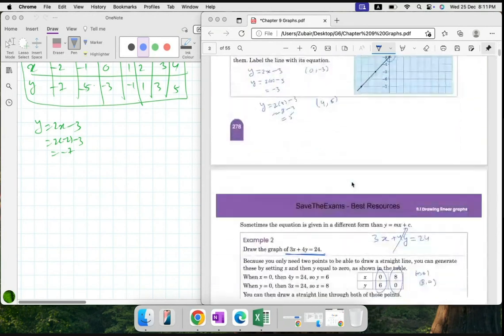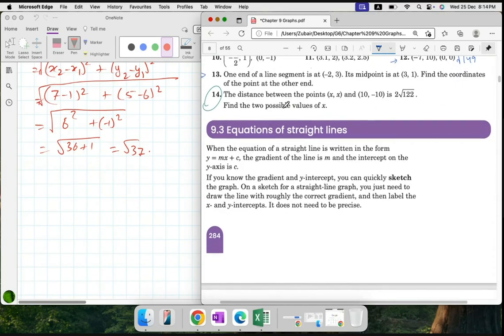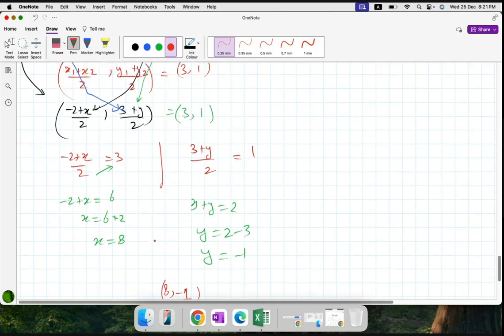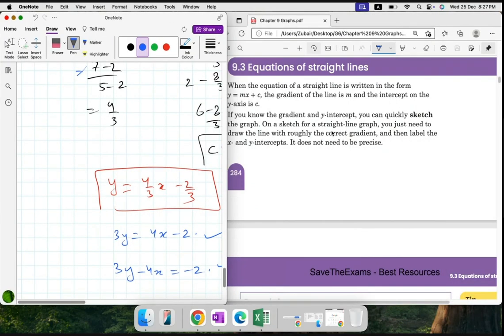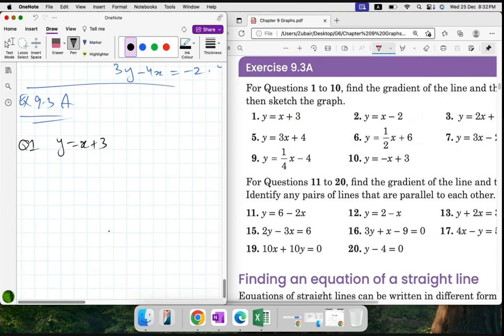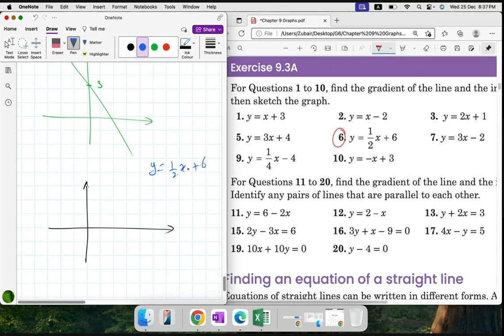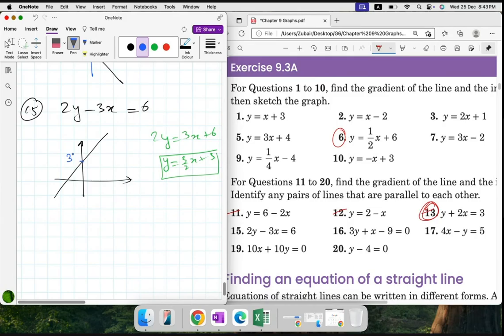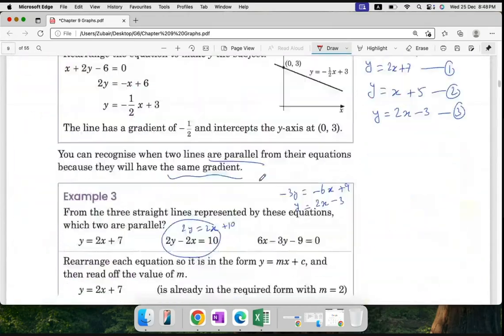Graphs | Midpoint | Gradient | Equation of line sketching | IGCSE Math 0580